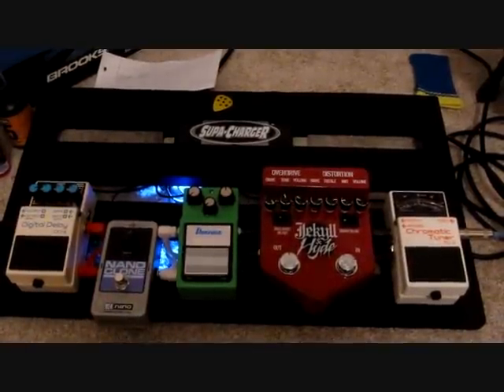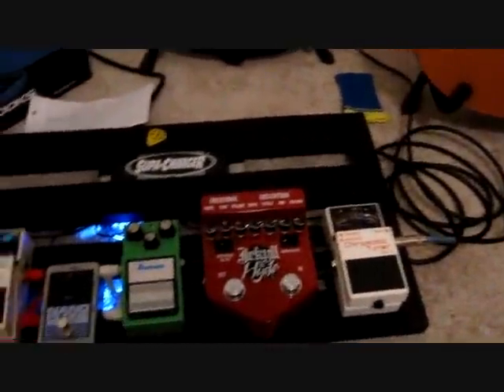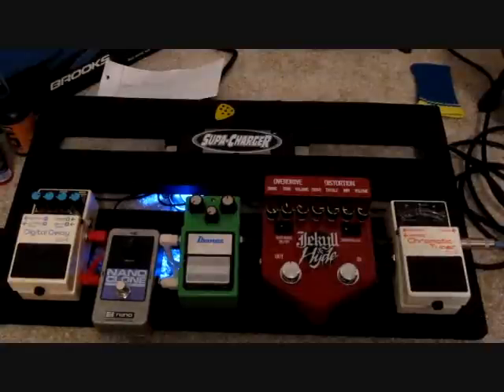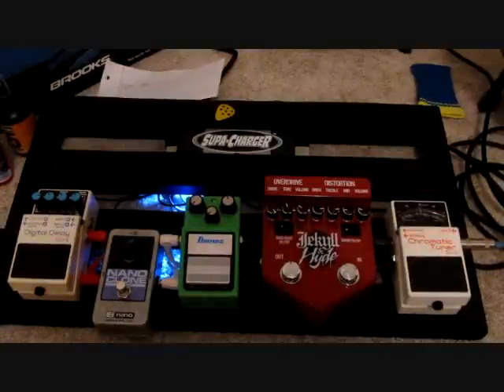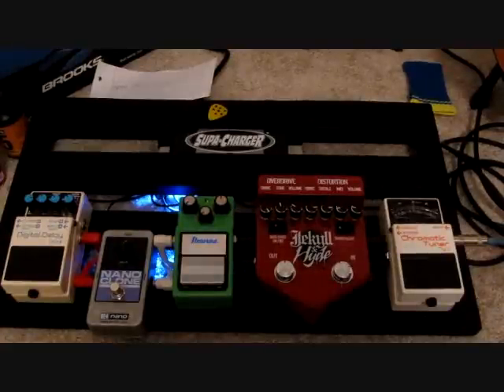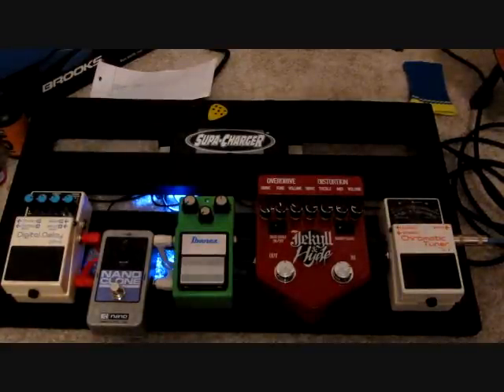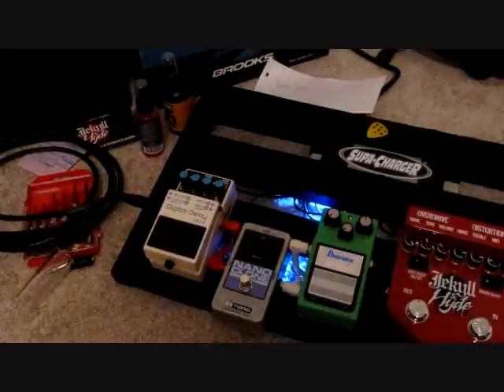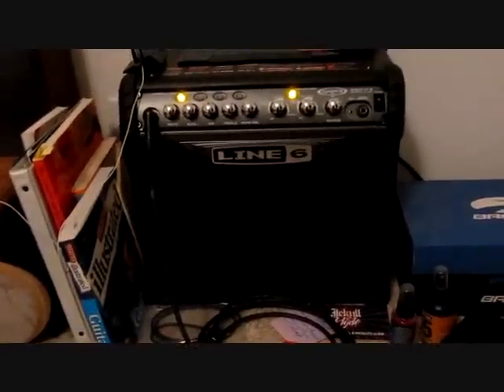My Pedal Board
This is just a little short video on my pedal board.

1. Boss TU-2 Chromatic Tuner
2. Visual Sound Jekyl and Hyde
3. Ibanez TU-2 Tubescreamer
4. Electro-Harmonix Nano Clone
5. Boss DD-6 Digital Delay